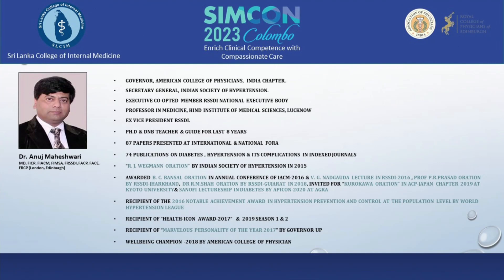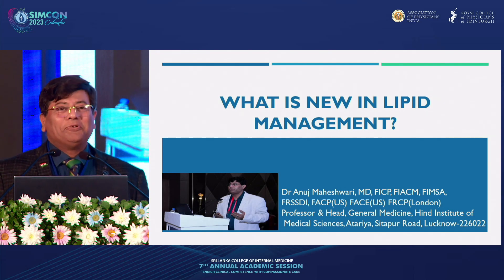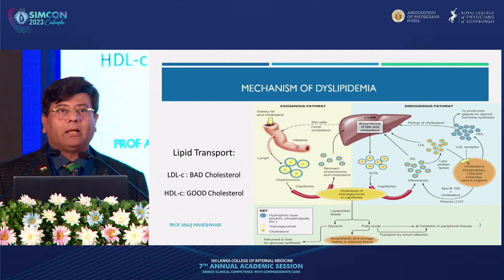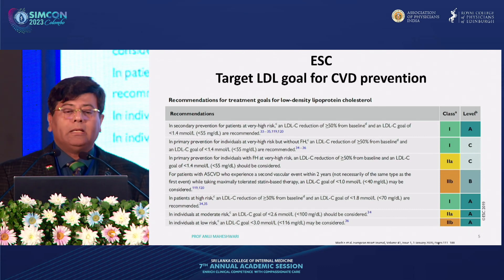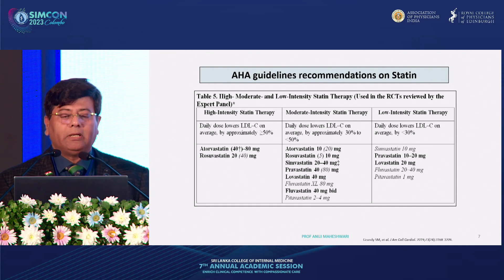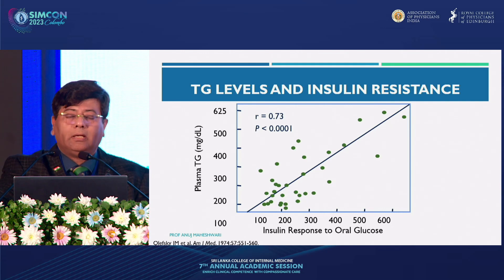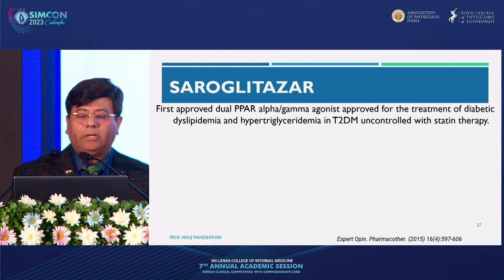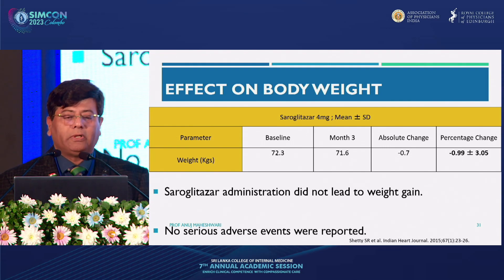SIMCON 2023- What is new in Lipid management? By Dr Anuj Maheshwari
SIMCON 2023 - Day 1
Annual Academic Sessions held in collaboration with the Royal College of Physicians of Edinburgh and The Association of Physicians of India .
3rd - 5th November 2023